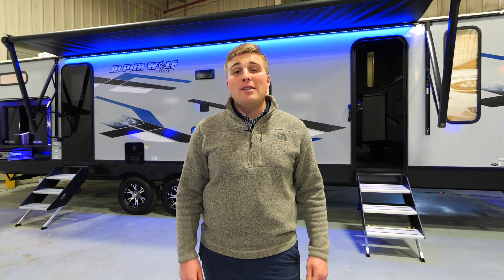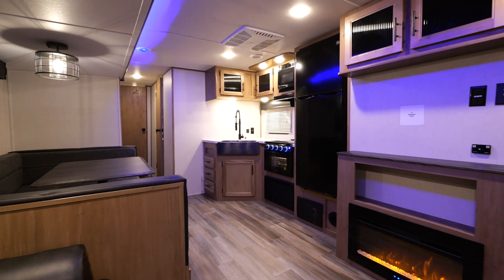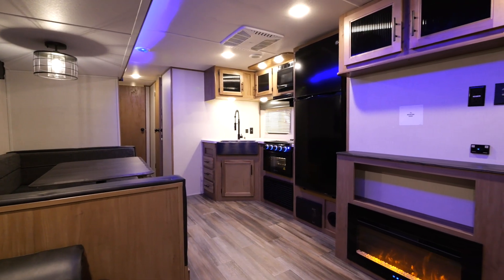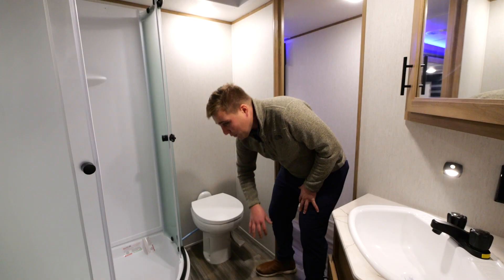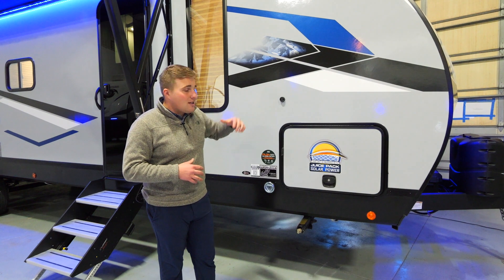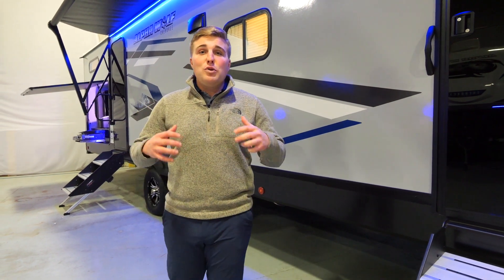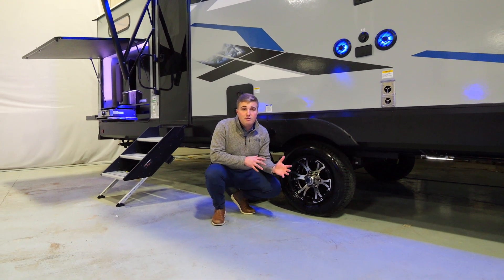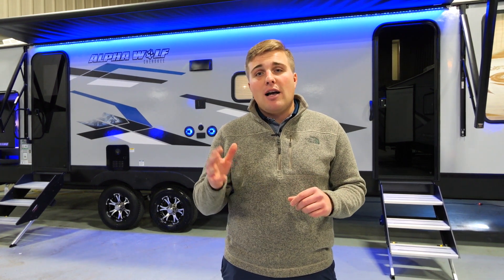Walk-through the 2023 Alpha Wolf 30DBH-L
Take a look at the all-new Alpha Wolf 30DBH-L from Forest River! This walk-through closely looks at this fantastic RV from the inside out.

If you're interested in purchasing a new RV, check out the Alpha Wolf 30DBH-L. This RV has everything you need and more, and it's perfect for various reasons. This walk-through will give you a sneak peek of all the great features the Alpha Wolf 30DBH-L offers!

To find one near you, head to our Dealer Locator!